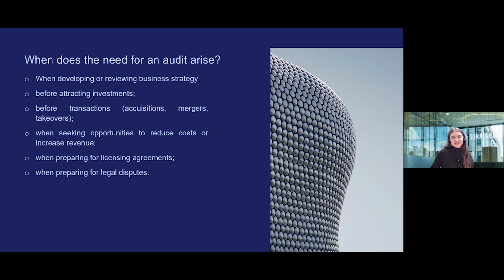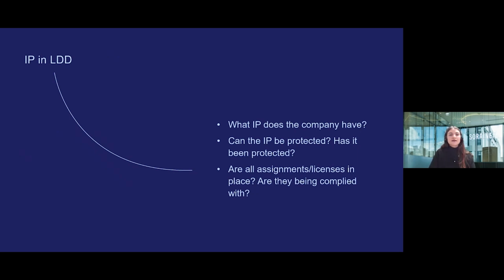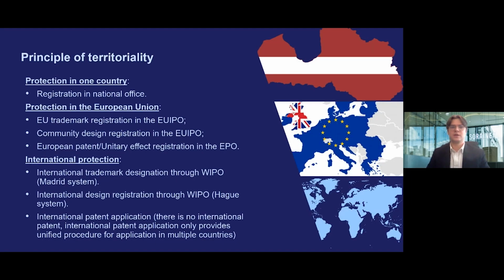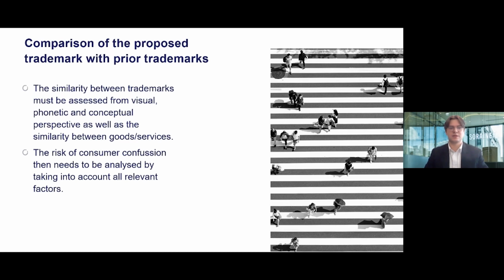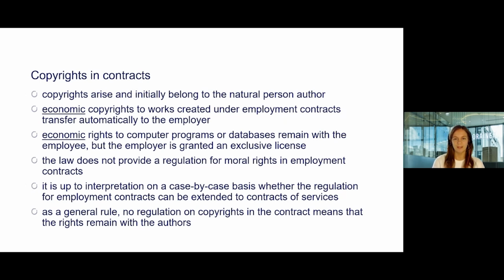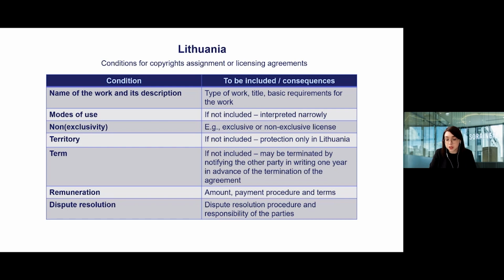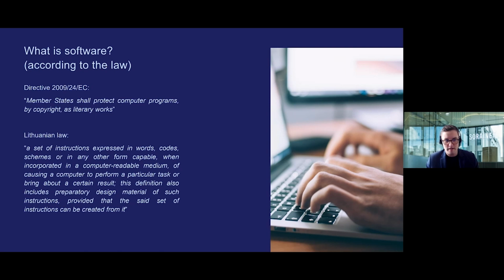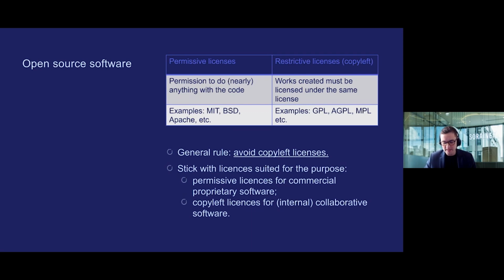Helping clients succeed in the ESG transition: greening the construction sector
We are excited to invite you to a special webinar dedicated to World Intellectual Property Day. Considering the surging use of various artificial intelligence tools, in today’s dynamic business environment, the protection and management of intellectual property assets are fundamental to sustaining a competitive advantage.

Our experts from Latvia, Estonia and Lithuania spoke about:
1) Strategic audit of company's rights
2) Copyright compliance
3) Intellectual property in software

Following topics were covered during the webinar:
0:00:00 Welcome address by Mihkel Miidla, Head of Technology & Data protection at Sorainen
0:02:49 "Introduction to IP audit and legal due diligence processes"
Speaker: Helery Maidlas, Associate at Sorainen Estonia
0:22:22 "How to make sure that your intellectual property assets are protected"
Speaker: Krišjānis Knodze, Assistant lawyer at Sorainen Latvia
0:41:55 "Copyright considerations and use of AI"
Speakers: Olivia Kranich, Senior Associate at Sorainen Estonia;
Linda Sarāne-Reneslāce, Counsel at Sorainen Latvia;
Raminta Matulytė, Associate at Sorainen Lithuania
1:07:11 "IP in computer programs: navigating open source components and licenses"
Speaker: Sidas Sokolovas, Senior Associate at Sorainen Lithuania
1:20:44 Q&A session
Moderator: Mihkel Miidla, Head of Technology & Data protection at Sorainen

The webinar should not be missed by anyone who wants to understand how to see objects of intellectual property as assets rather than expenses.